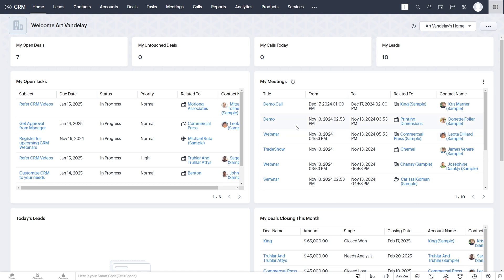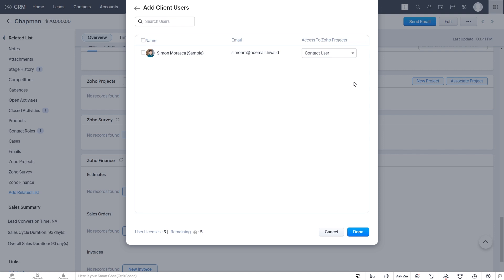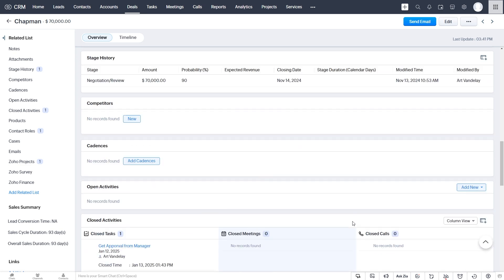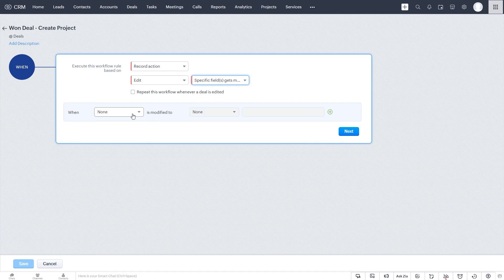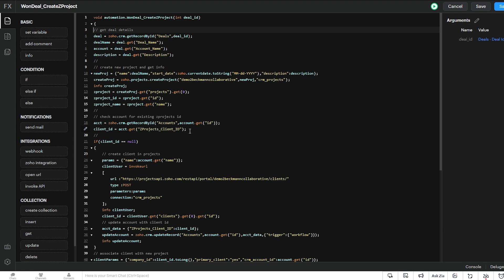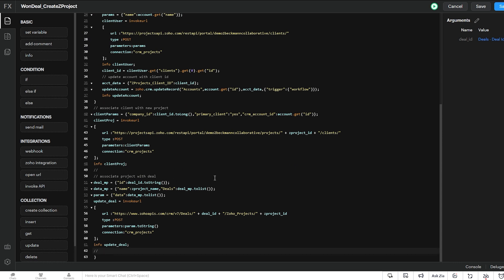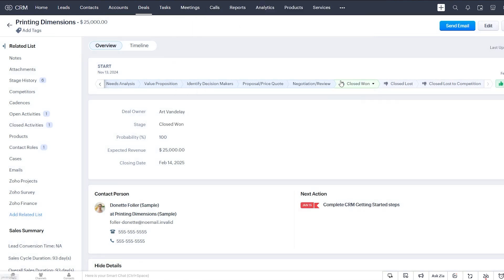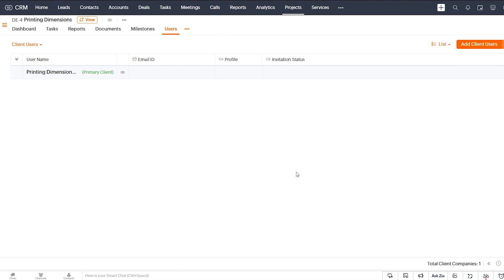Populate Zoho Projects when a Deal is Won in Zoho CRM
Use the native integration between Zoho CRM and Zoho Projects to create projects directly from a Deal in CRM. Then take the sync a step further by automating the manual steps out of the process with a workflow rule and custom function, written in Deluge scripting language. Encode the logic of your business into your CRM so your departments can collaborate seamlessly.